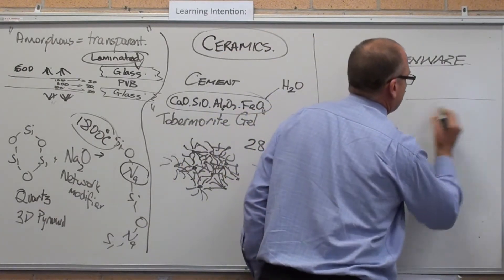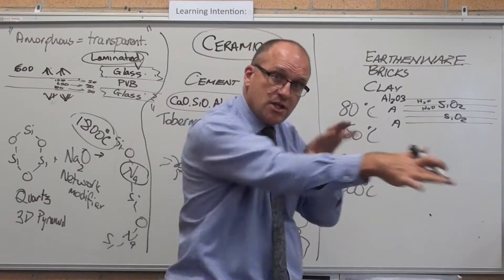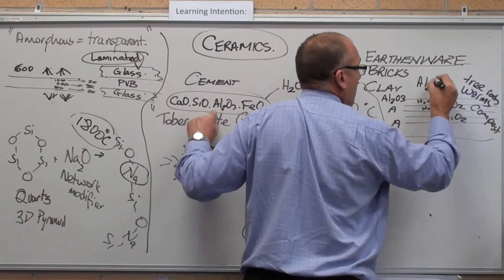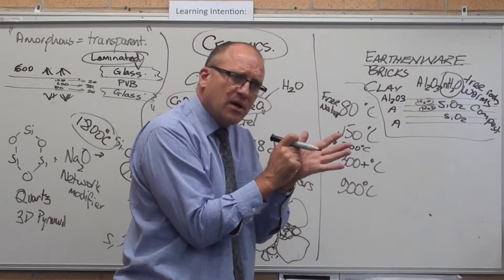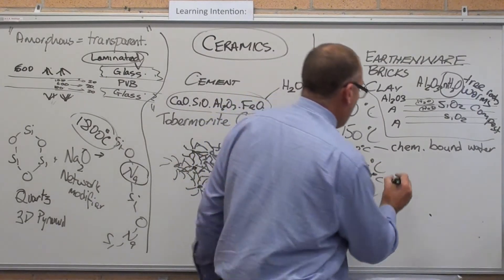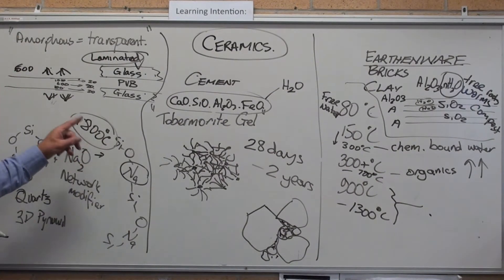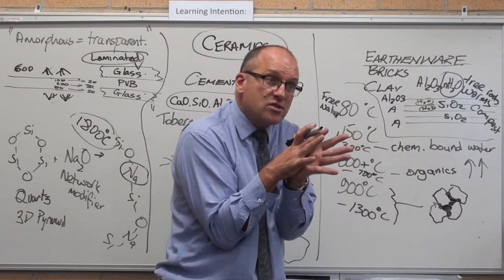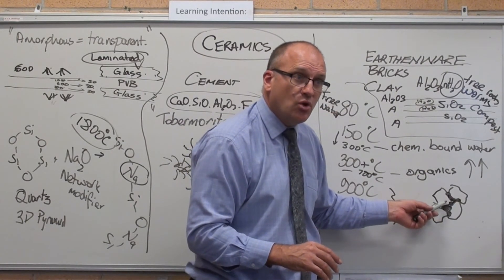Ceramics Civil Structures part4 earthenware